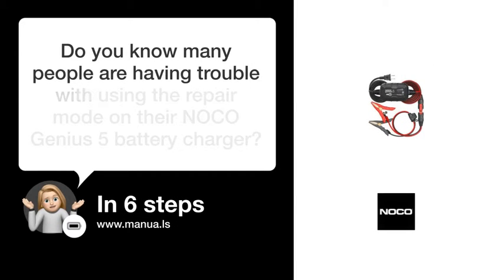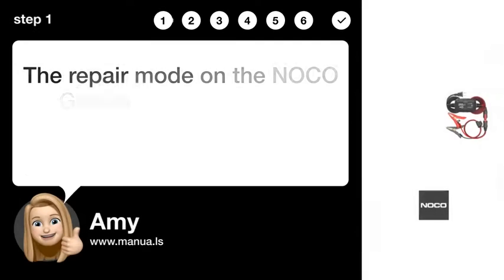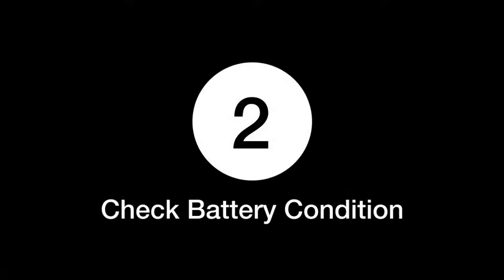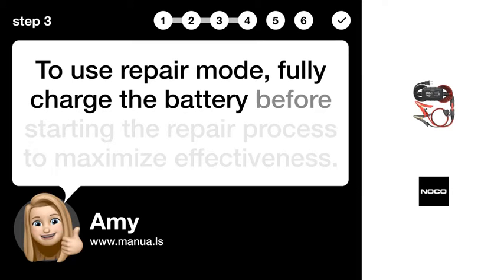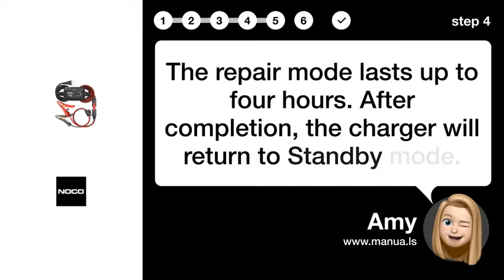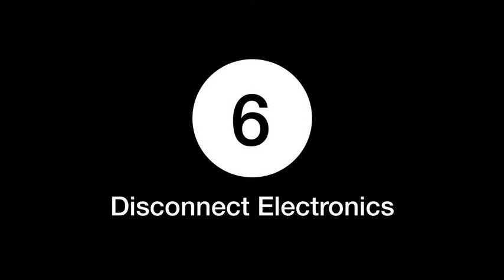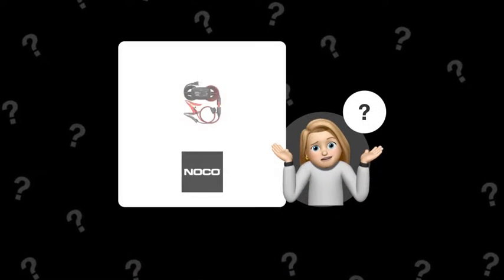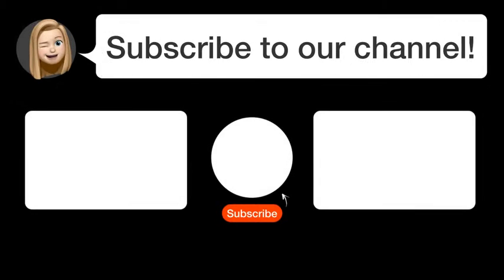"How to Optimize Battery Life with NOCO Genius 5 Repair Mode"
📺 Learn how to optimize battery life with the NOCO Genius 5 Repair Mode. Watch this video to discover how to recover old, idle, or damaged 12-volt lead-acid batteries!

📖 In 6 steps:
1. The repair mode on the NOCO Genius 5 is designed to recover old, idle, or damaged 12-volt lead-acid batteries.
2. Remember, not all batteries can be recovered using this mode, especially if they are too damaged.
3. To use repair mode, fully charge the battery before starting the repair process to maximize effectiveness.
4. The repair mode lasts up to four hours. After completion, the charger will return to Standby mode.
5. Exercise caution when using repair mode on wet cell batteries, as the high voltage can cause water loss.
6. Disconnecting the battery before using repair mode can help reduce risks to electronics.

📚💬 Manual and other questions:
On our site, you can find the complete manual for the NOCO Genius 5. There, you can also ask your question to other NOCO Genius 5 users.